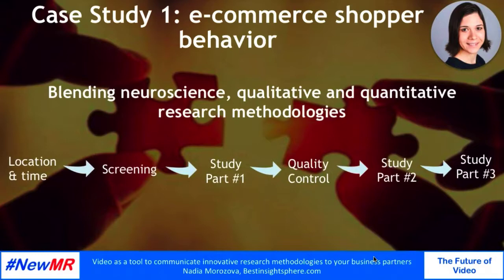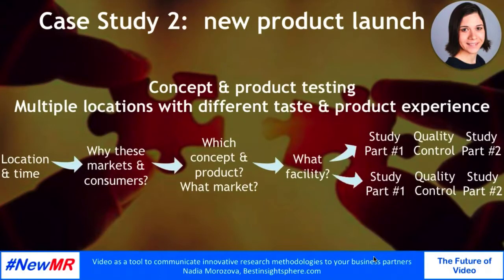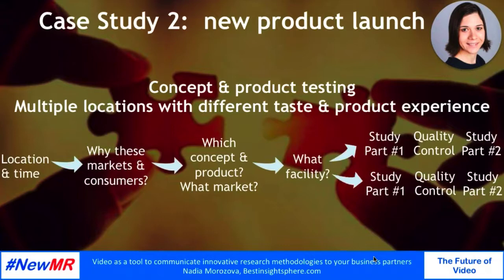Video as a powerful tool to communicate innovative research methodologies to your business partners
Nowadays video plays a critical role in Insights industry. Video not only significantly increases the quality and effectiveness of the insights communication, but it also helps Insights professionals to communicate innovative research methods and complex research methodologies. During this presentation I’ll share ideas and insights on how to create a storytelling approach for research methods & methodologies that enables to achieve strong trust and advocacy from the side of diverse Leadership Teams.